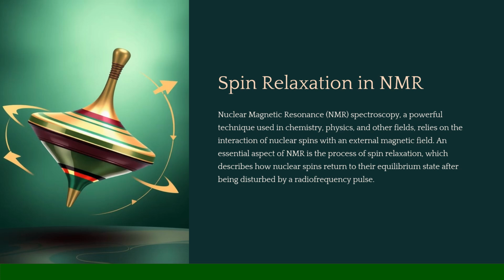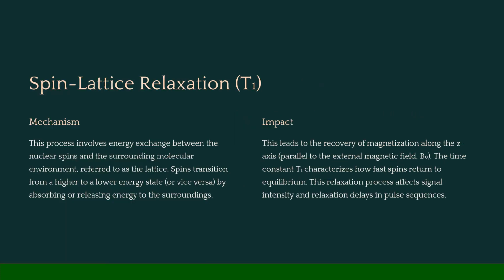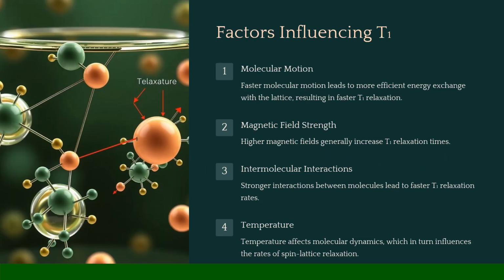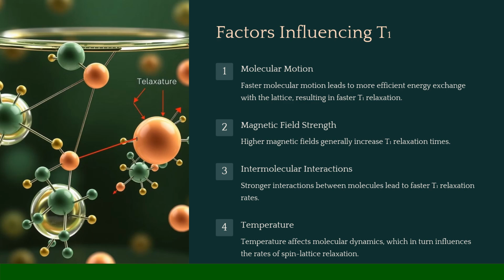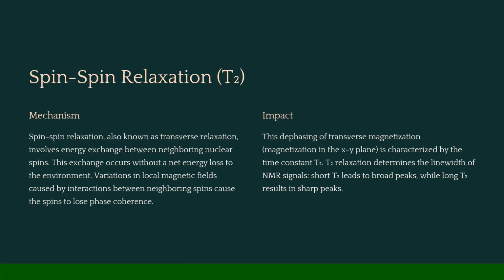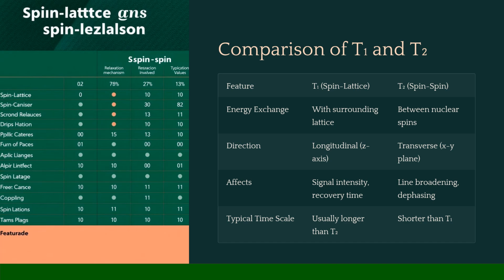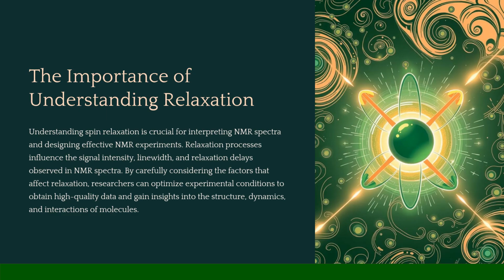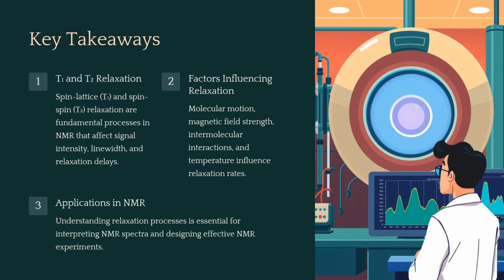Spin Relaxation in NMR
🔍 Spin Relaxation in NMR: The Hidden Science Behind Molecular Movement!

Ever wondered how scientists uncover the secrets of molecules? Spin relaxation in NMR (Nuclear Magnetic Resonance) is the key! In this video, we’ll take you on an exciting journey through the process that powers NMR spectroscopy. From how nuclear spins interact with magnetic fields to how they relax back to equilibrium after a radiofrequency pulse, we’ll break it all down in an easy-to-understand way.

You’ll learn how T₁ (spin-lattice) and T₂ (spin-spin) relaxation impact the quality of NMR signals—affecting everything from signal intensity to linewidth—and why this knowledge is crucial for clearer, more precise experiments.

⚡ What You’ll Discover:

What spin relaxation is and why it’s vital in NMR
How T₁ and T₂ relaxation determine the sharpness of NMR peaks
Real-world applications in chemistry, physics, biology, and more
Tips to optimize your NMR experiments for stunning results!
Whether you're a science enthusiast or a researcher, this video will help you unlock the power of NMR and see how molecules “move” in a whole new light. Ready to dive in? Let’s get started! 🌟